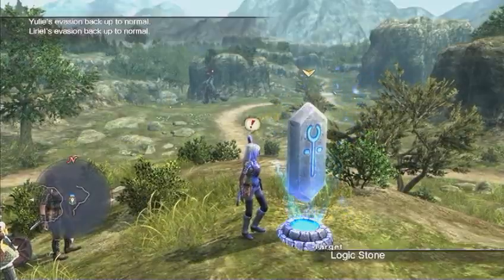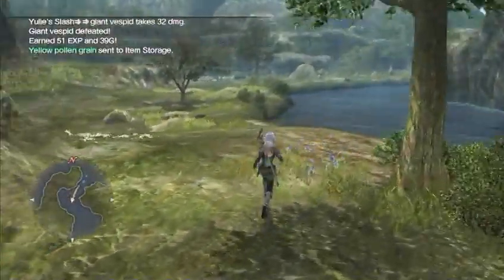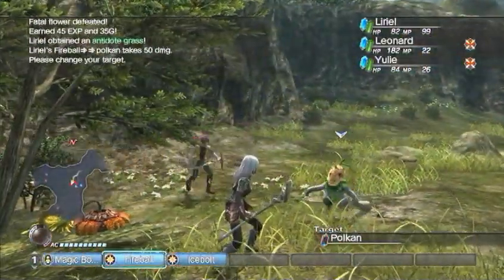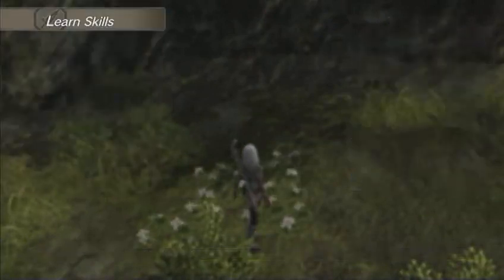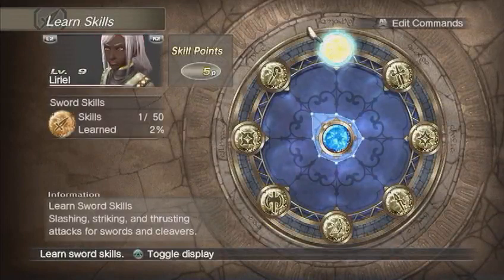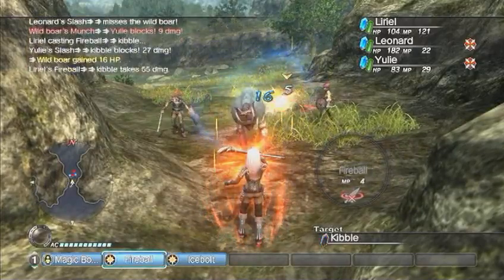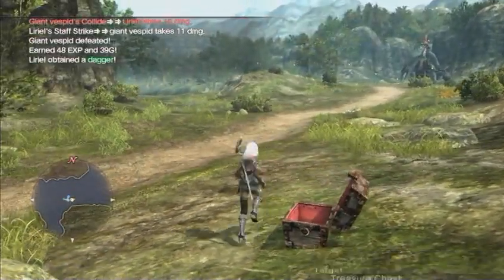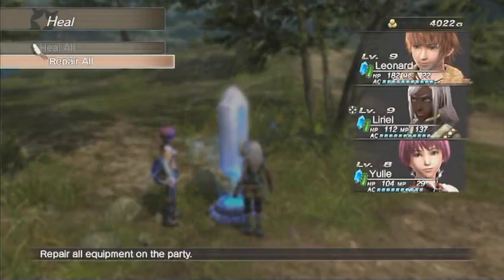Let's Play White Knight Chronicles - #13 - Wild Boars Galore!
The way these things pack together you'd think they were wolves.

CHESTS (location)
Fire Shard (E6)
Dagger (E5)

LEONARD
Skills (Lv.9) -- Sword Master, AGI Up

LIRIEL
Skills (Lv.9) -- INT Up (Lv.3), MP Up

YULIE
Skills (Lv.8) -- Sword Master 5